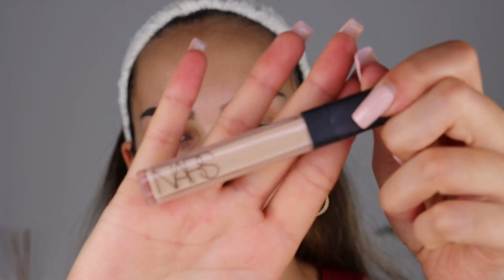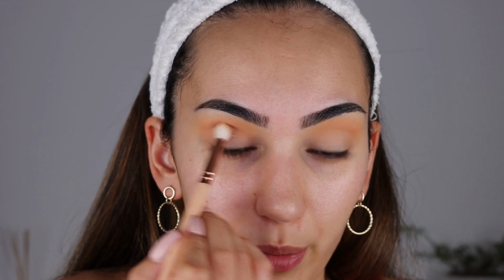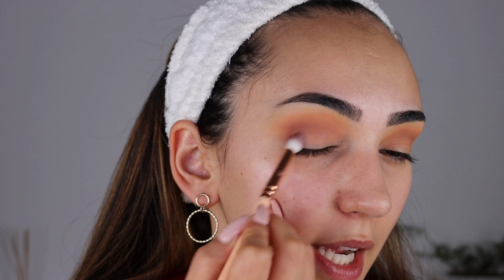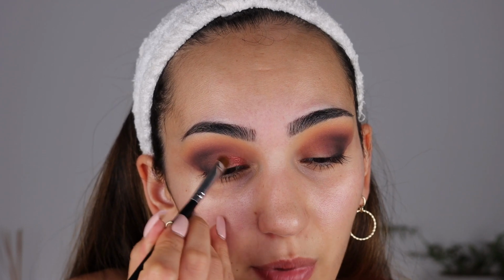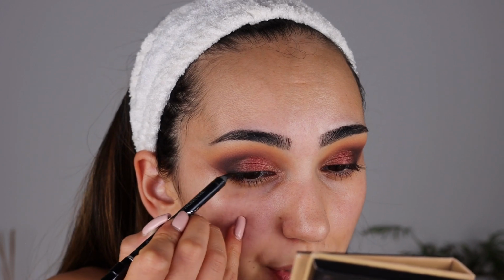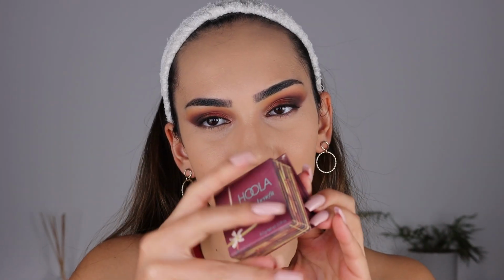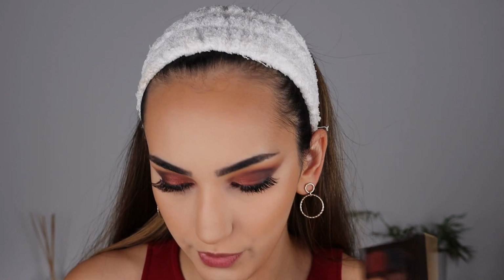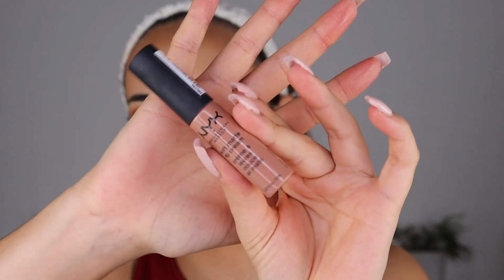FALL SMOKEY EYE MAKEUP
Hi guys!

In today's video I'm showing you how to achieve the perfect fall smokey eye even if you have hooded eyes (like me)! Get ready for this super dramatic fall glam that is going to enhance your natural beauty and give you the sexiest look!

Brows

Eyes

Makeup By Mario Master Metallics Eyeshadow Palette

Complexion

Lips